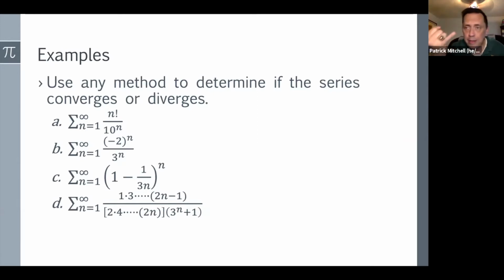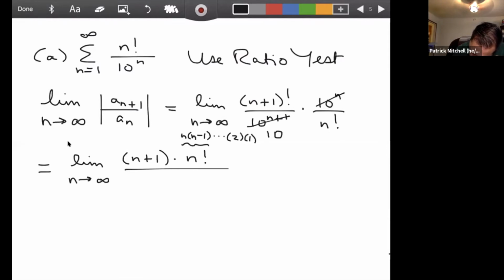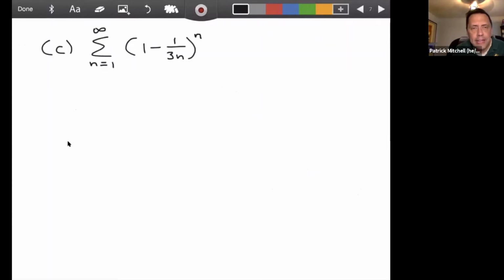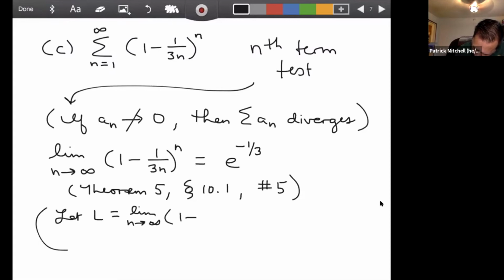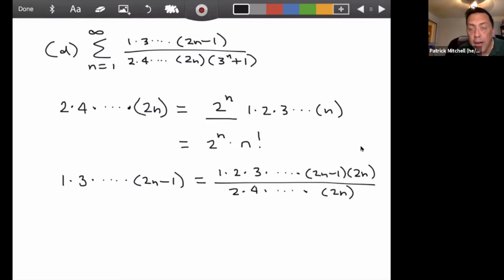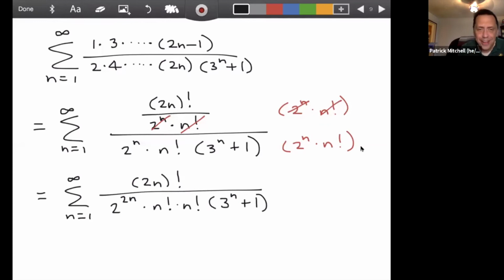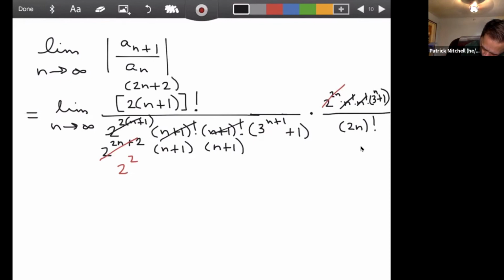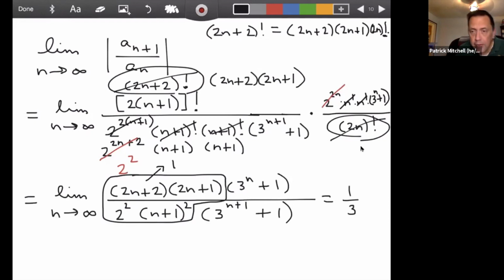10.5 Absolute Convergence; the Ratio and Root Tests, part 2